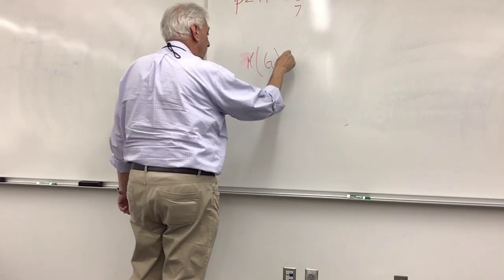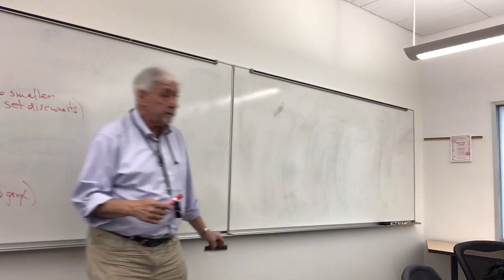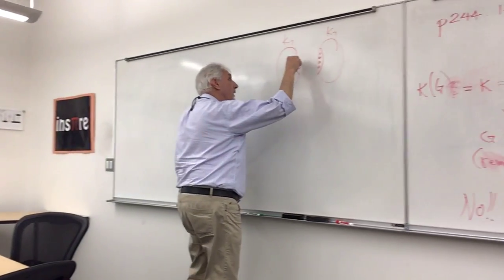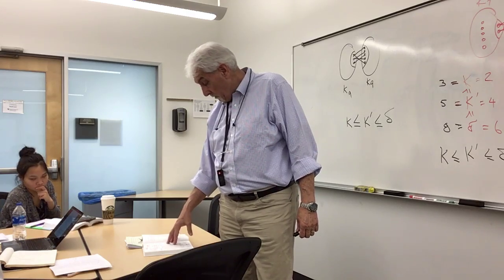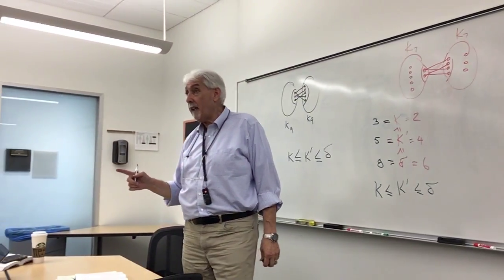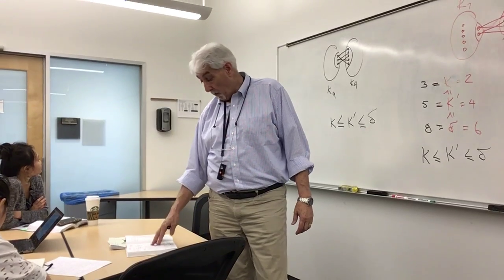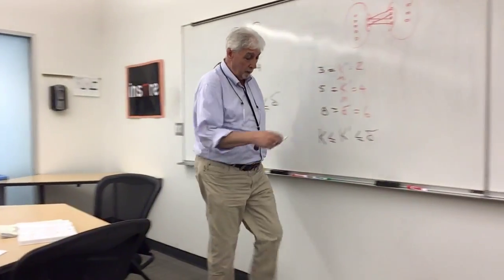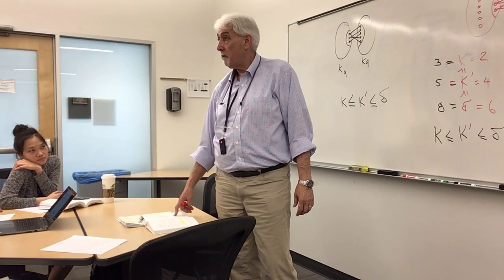04.09.19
Math4408 _ MCKE5408